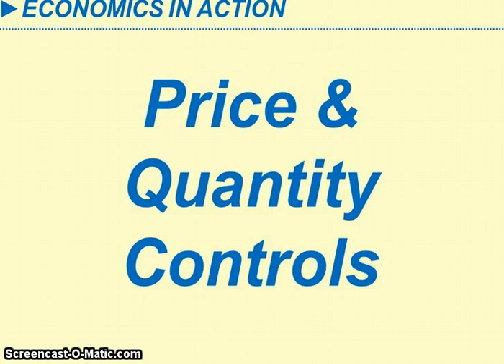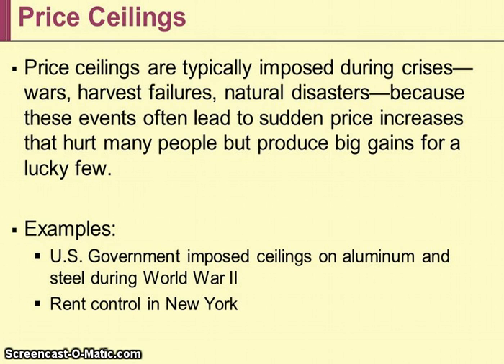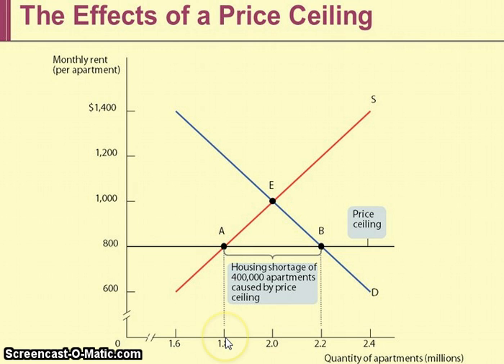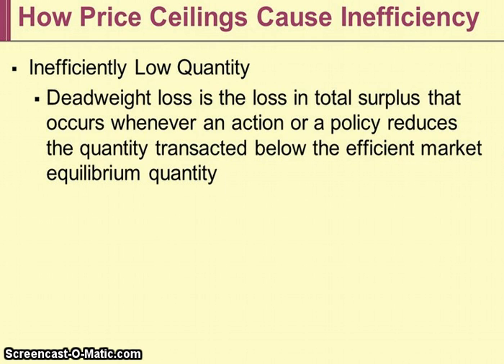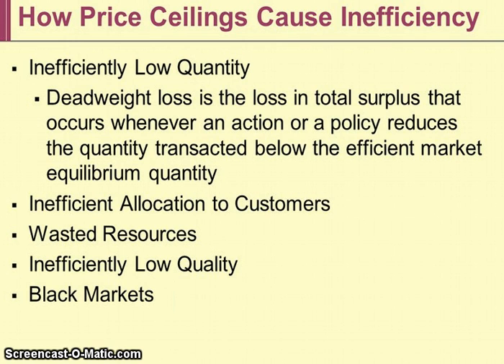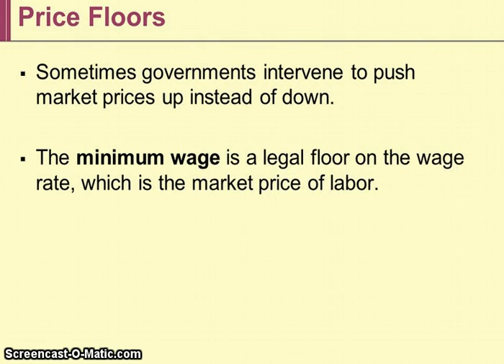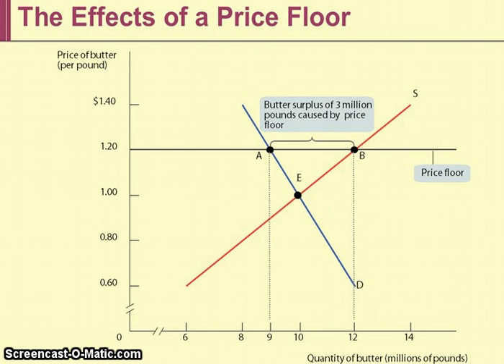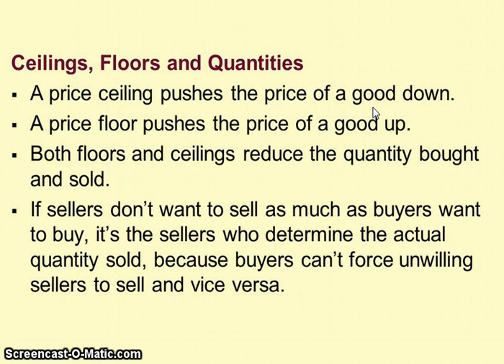Unit 2 Topic 5: Price and Quantity Controls Part 1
I can...

graphically illustrate effective price floors, price ceilings, and quantity controls; and

define and explain the purposes and effects of price ceilings and price floors, and quantity controls.